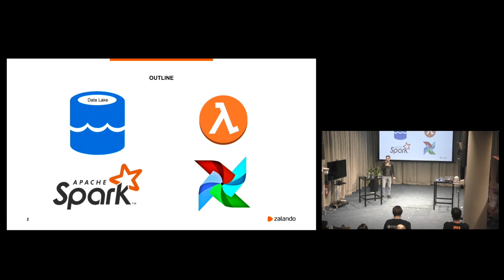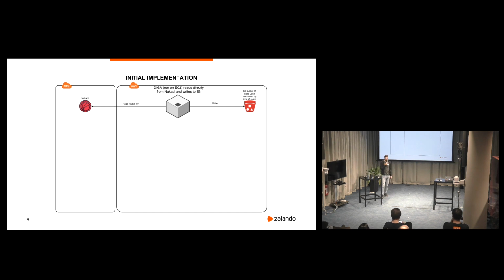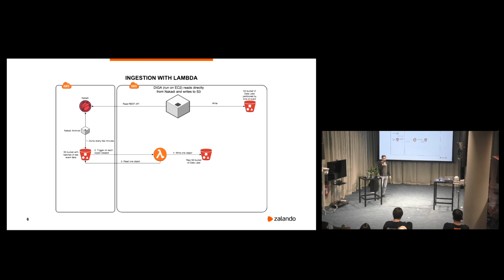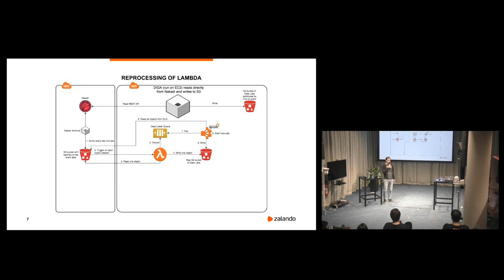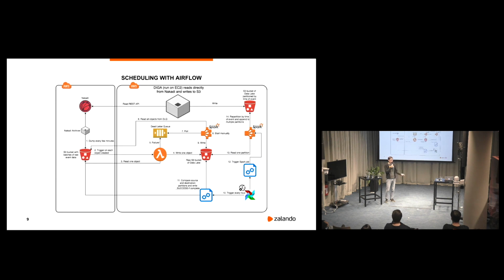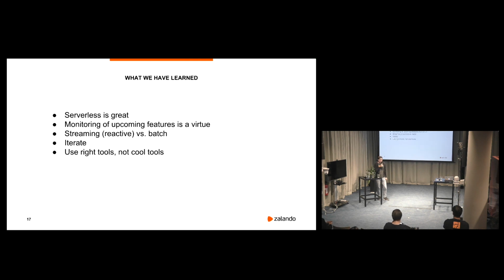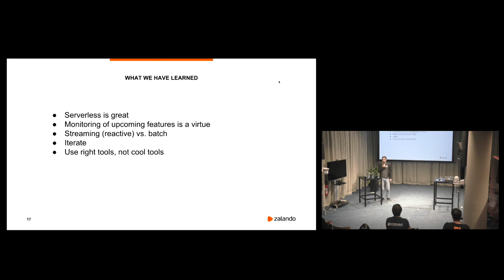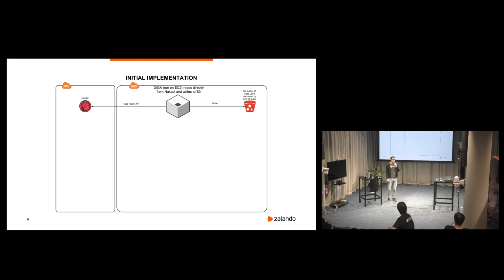Serverless Ingestion of Event Data - Viacheslav Inozemtsev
Serverless Ingestion of Event Data

speaker: Viacheslav Inozemtsev, Data Engineer, Zalando